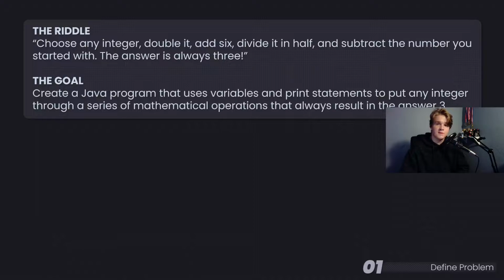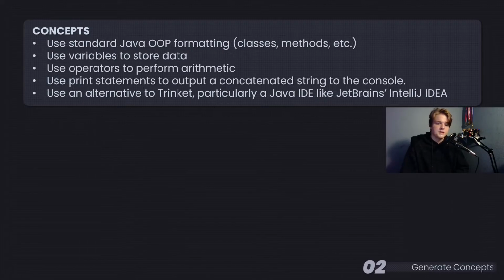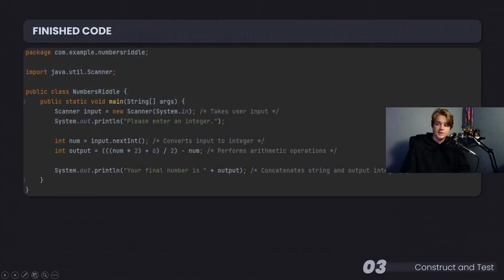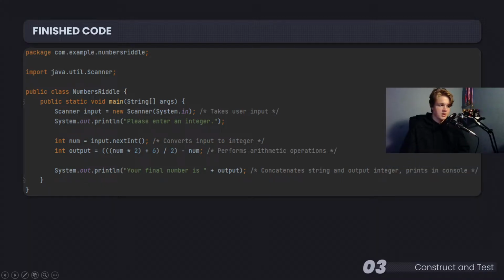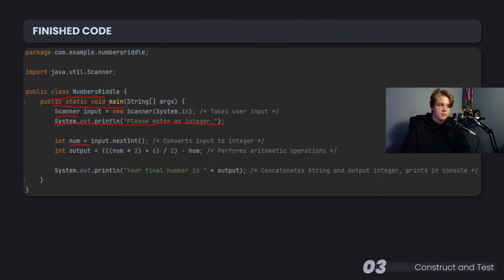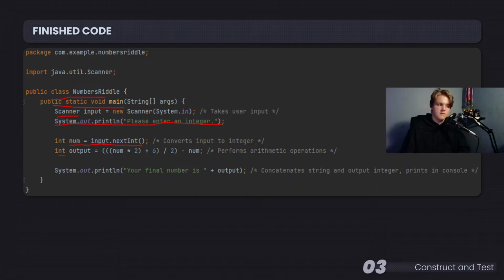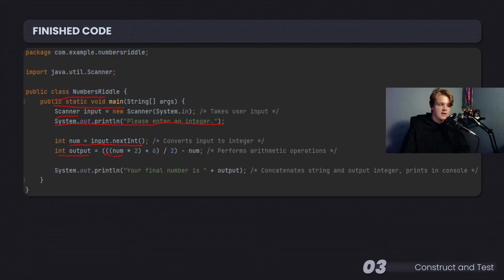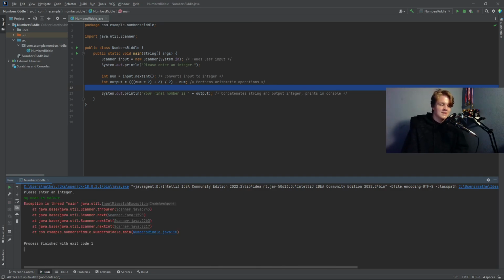CSII 1.1.6 Numbers Riddle